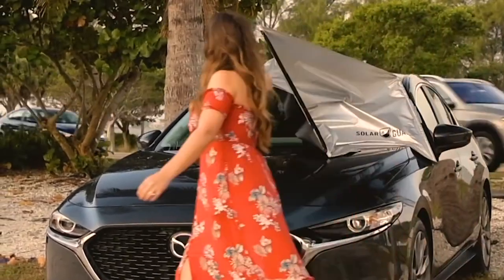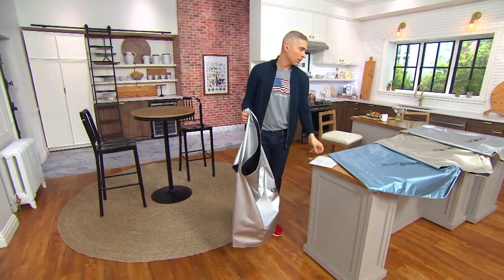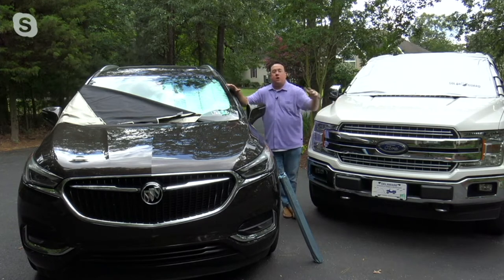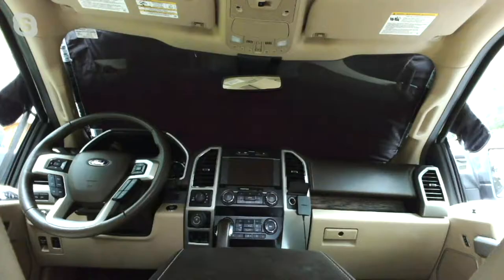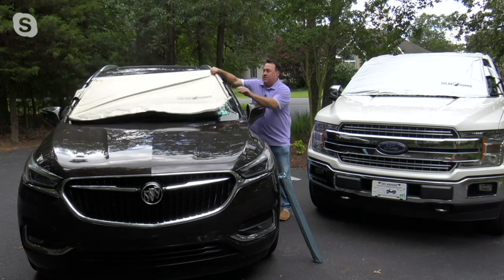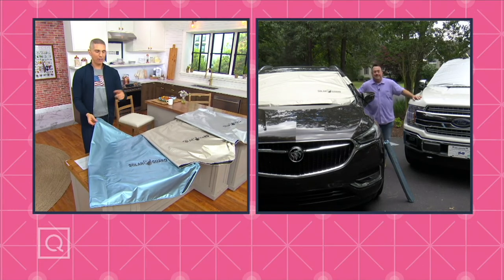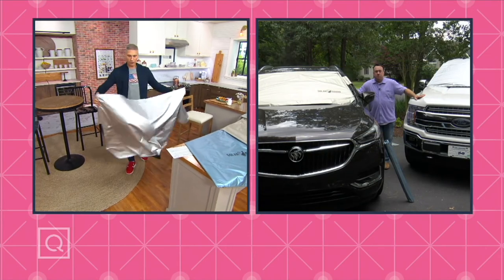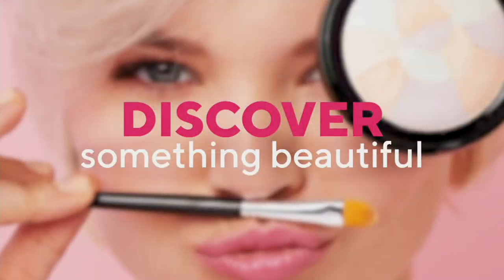SolarGuard Deluxe Sunshade and Windshield Cover with Security Panels on QVC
SolarGuard Deluxe Sunshade and Windshield Cover with Security Panels

Just what your car needs! With the SolarGuard windshield cover, you'll always have a shady place to park. Security panels ensure a snug fit, so the reflective sunshade can help block the sun from heating up your car.